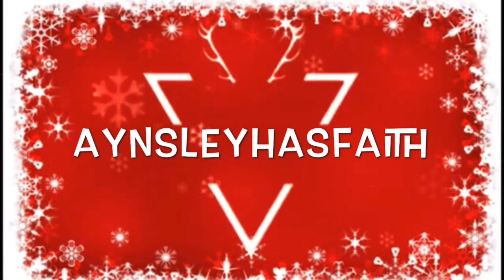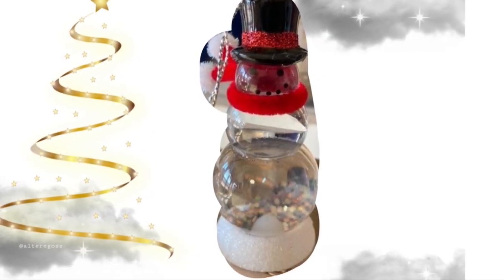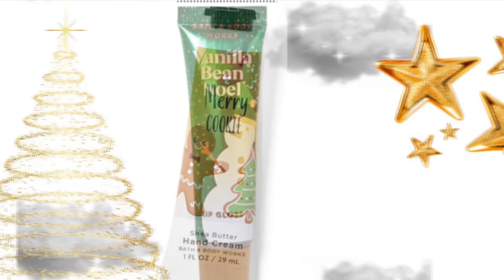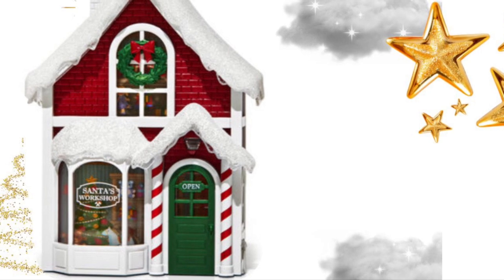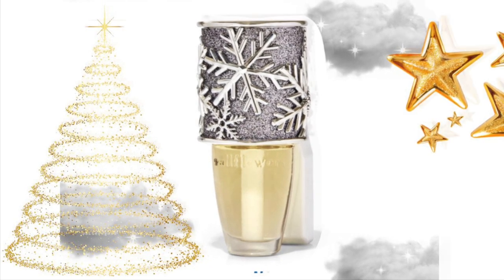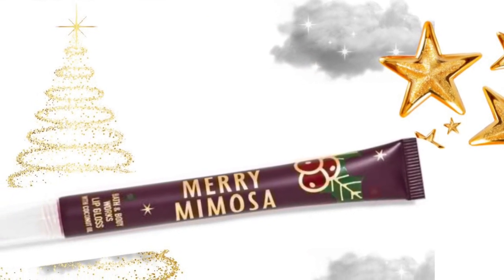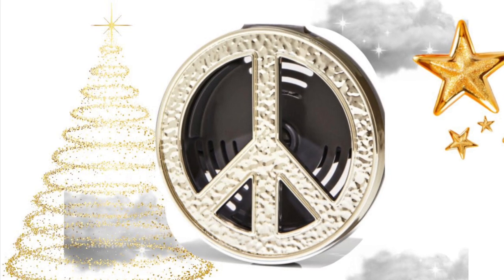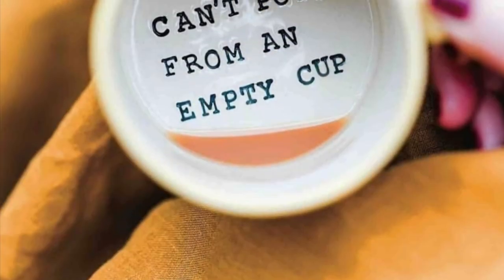BATH AND BODY WORKS CHRISTMAS 2021 NEW BATHANDBODYWORKS CHRISTMAS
BATH AND BODY WORKS CHRISTMAS 2021- BATHANDBODYWORKS CHRISTMAS CANDLES AND MORE. IN THIS BATH AND BODY WORKS CHRISTMAS 2021 VIDEO I SHARE THE NEW CHRISTMAS ONE WICK CANDLES IN THE BATH AND BODY WORKS CHRISTMAS PREVIEW SHOWING UP IN STORES. ALSO A LOOK AT SOME BATH AND BODY WORKS CHRISTMAS POCKETBACS IN CHRISTMAS MORNING MIMOSA, VANILLA BEAN NOEL, WINTER CANDY APPLE, TIS THE SEASON AND MORE ! BATHANDBODYWORKS WINTER CANDY APPLE, VANILLA BEAN NOEL, CRUSHED CANDY CANE AND MORE NEW CHRISTMAS AT BATH AND BODY WORKS. I WILL HAVE MORE BATH AND BODY WORKS CHRISTMAS VIDEOS SOON.